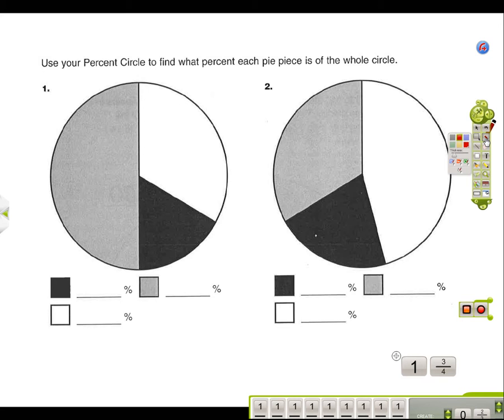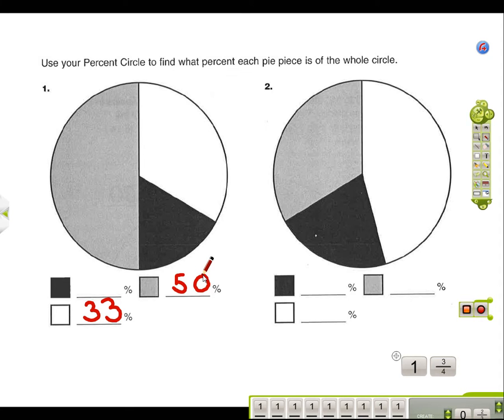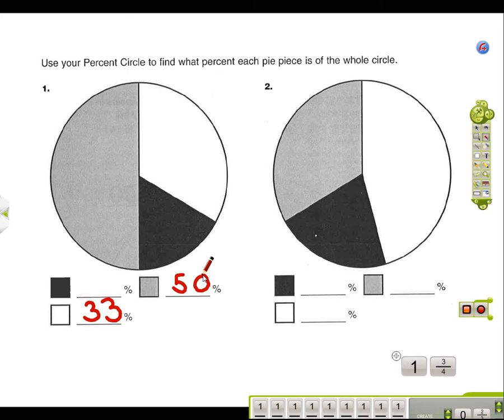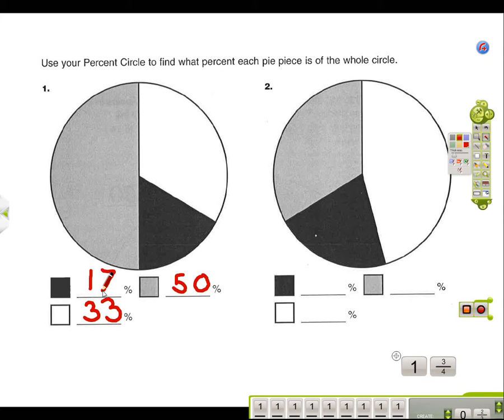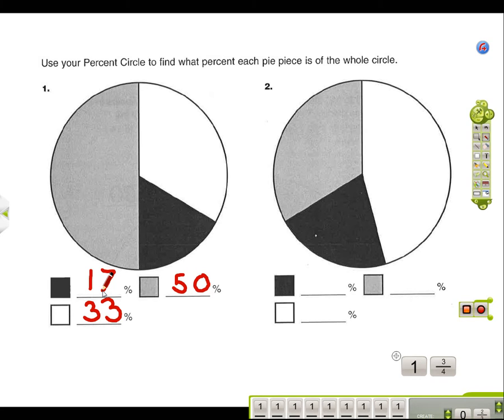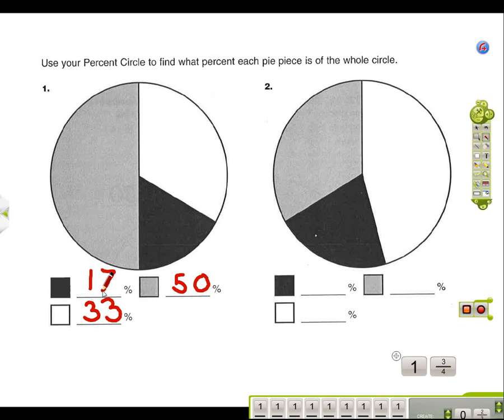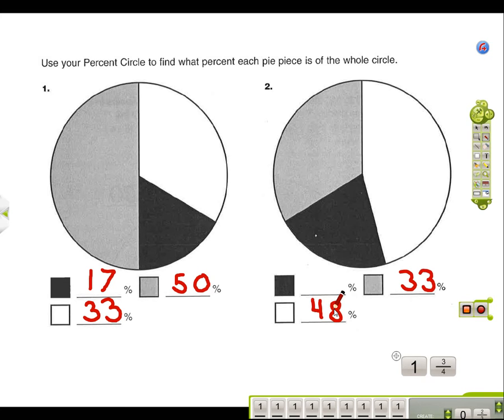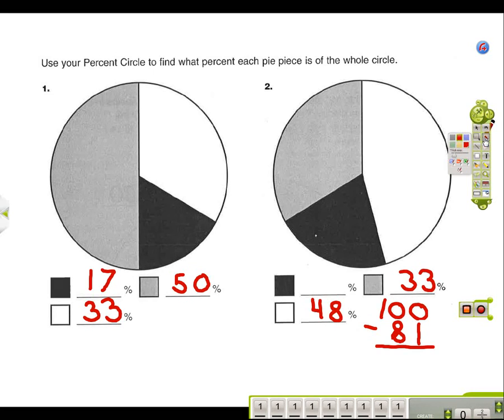reading circles graphs part 1